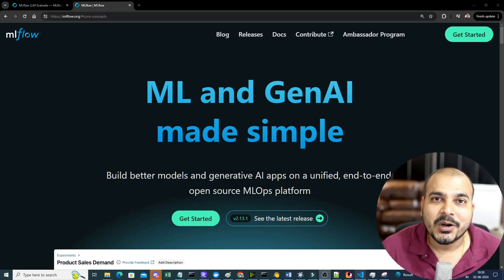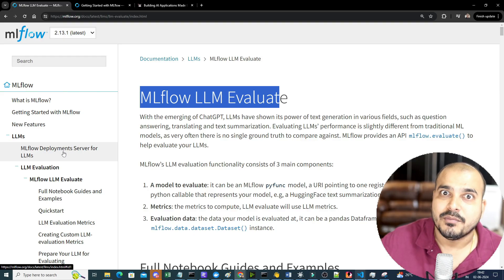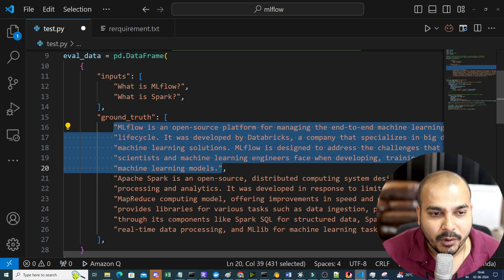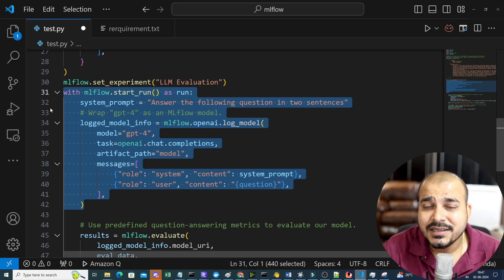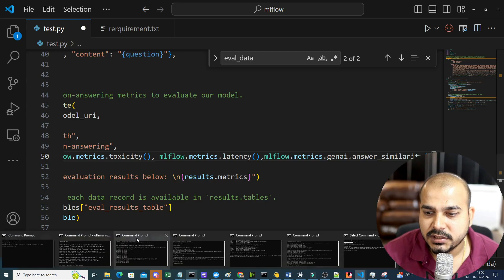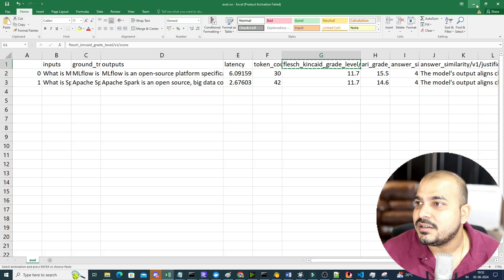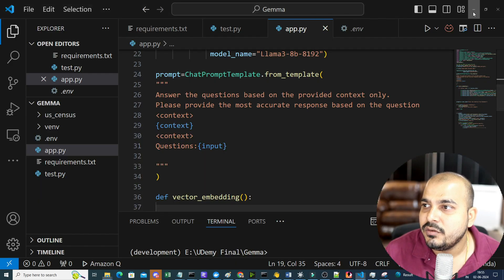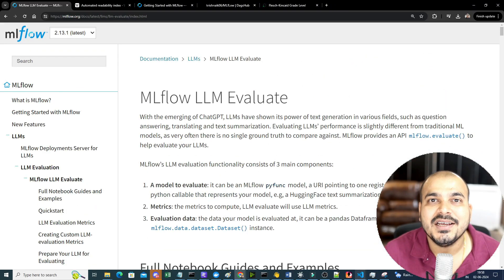LLM Evaluation With MLFLOW And Dagshub For Generative AI Application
With the emerging of ChatGPT, LLMs have shown its power of text generation in various fields, such as question answering, translating and text summarization. Evaluating LLMs’ performance is slightly different from traditional ML models, as very often there is no single ground truth to compare against. MLflow provides an API mlflow.evaluate() to help evaluate your LLMs.